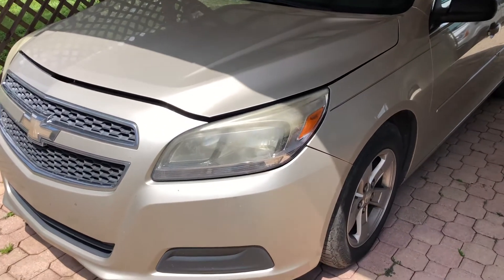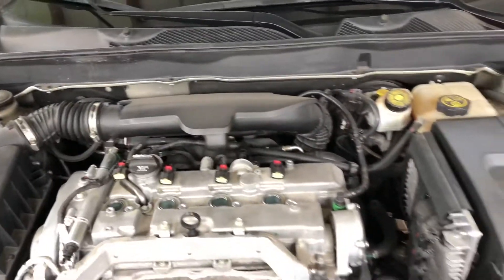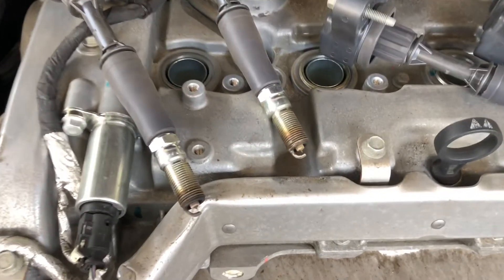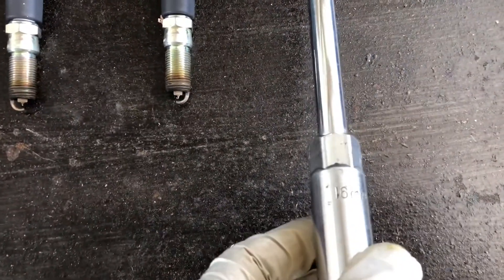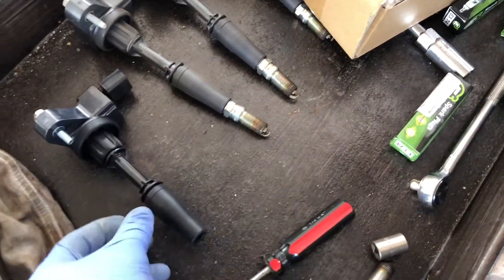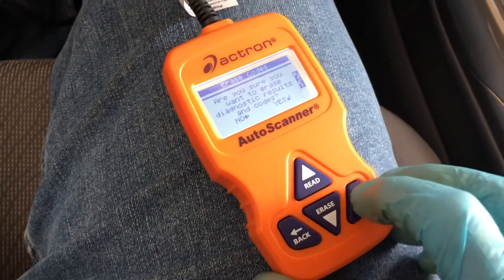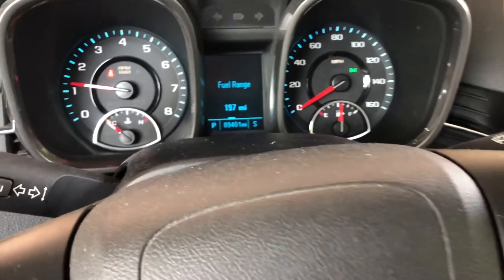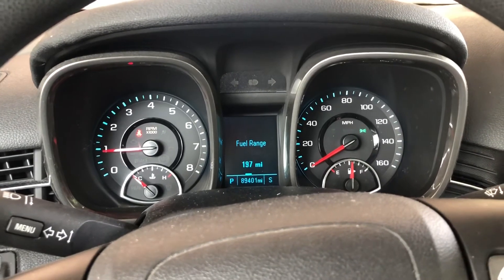P0300, P050D - 2013 Chevy Malibu - Spark Plug Coil Replacement